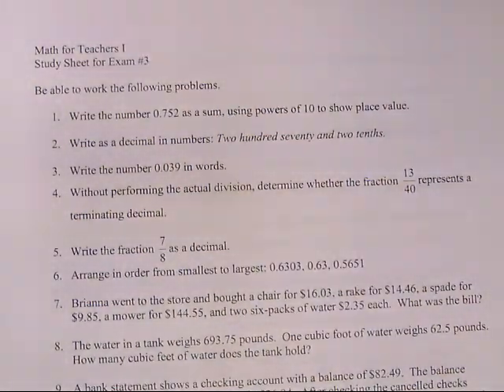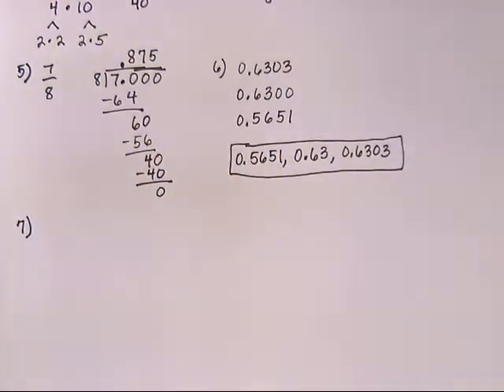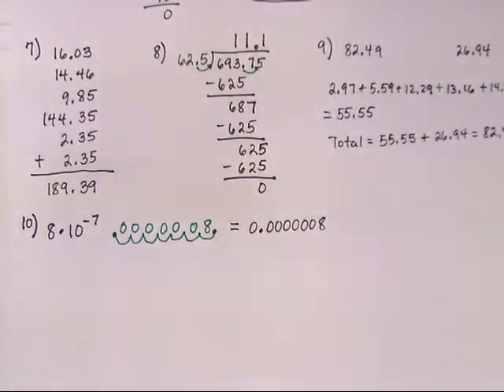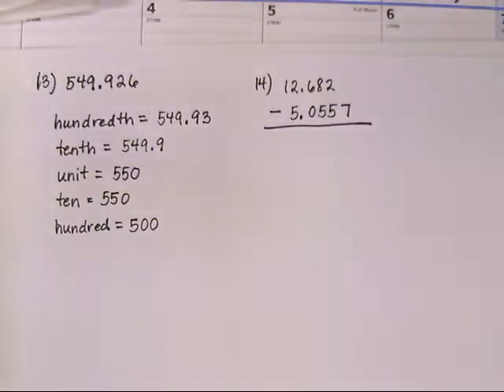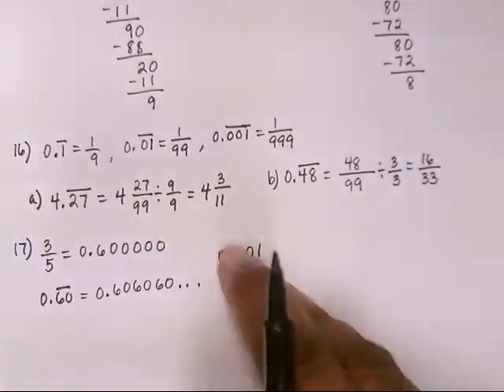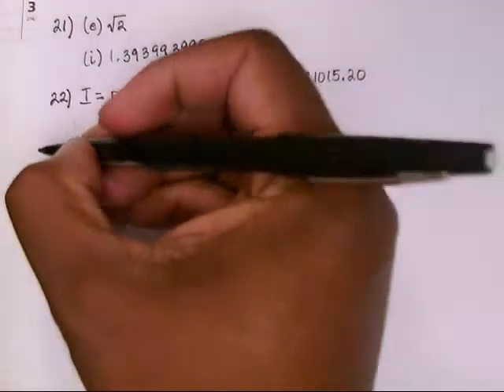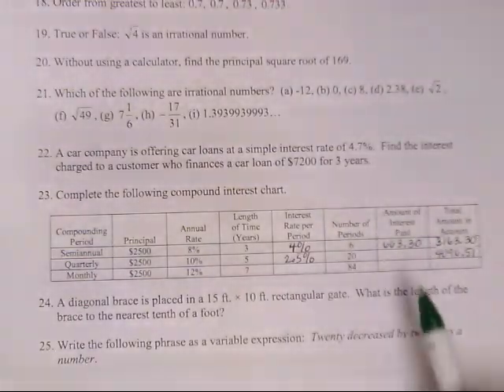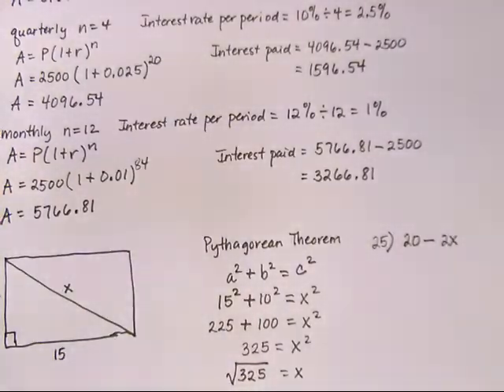MATH 2113 Review for Exam 3 FA17